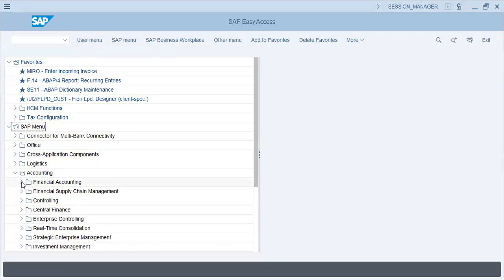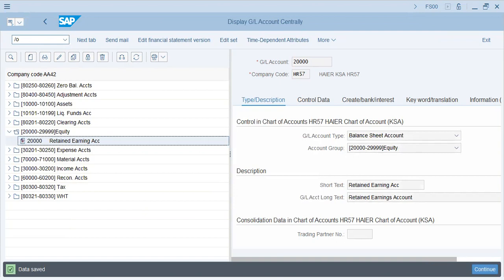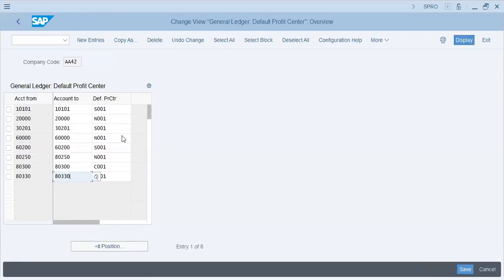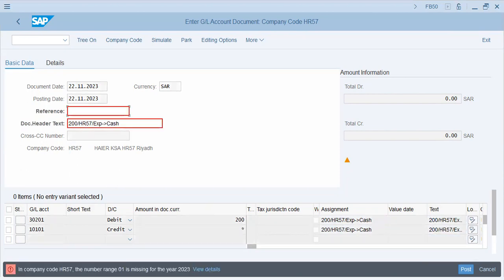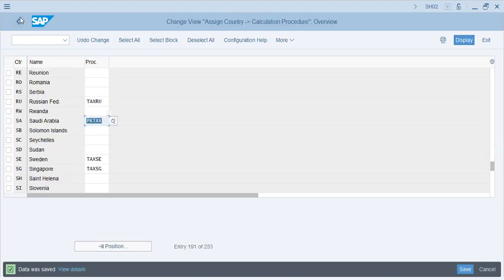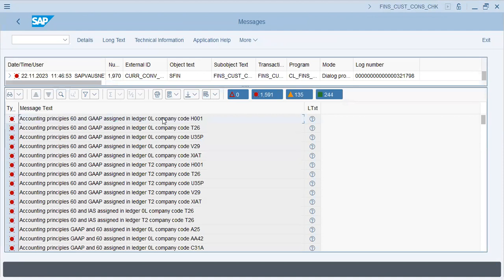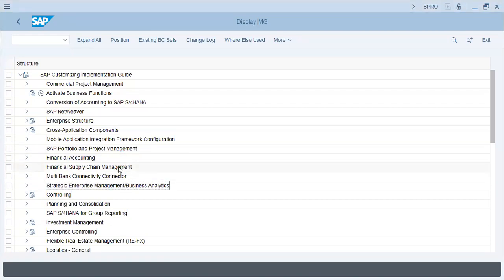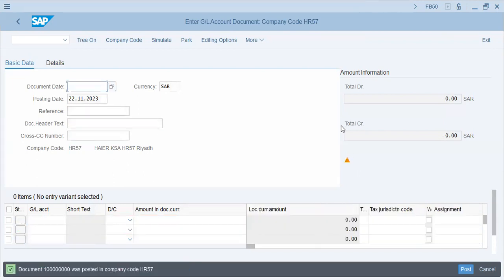SAP Finance Tutorial FB50 GL Entries, Configuration Errors Troubleshooting in Controlling, Ledger Ve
Unlock the power of SAP Finance with this comprehensive tutorial. Learn how to make GL entries using FB50, troubleshoot configuration errors in controlling areas, manage ledger version integration, set up numbering ranges, and establish default profit centers. Whether you're a finance professional or an SAP enthusiast, this step-by-step guide will equip you with the skills to streamline your financial processes and troubleshoot common configuration challenges. Follow along and elevate your proficiency in SAP Finance.

SAP Finance GL Entries
FB50 Transaction Code
SAP Configuration Errors Troubleshooting
Controlling Area Configuration
Ledger Version Integration
Numbering Ranges Setup
Default Profit Centers in SAP
SAP FICO Tutorial
SAP Financial Management
SAP ERP Finance
SAP GL Account Configuration
SAP Controlling Module
SAP Training
Troubleshooting SAP Finance
SAP Business Processes